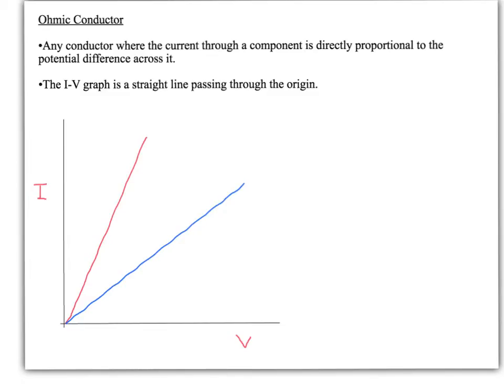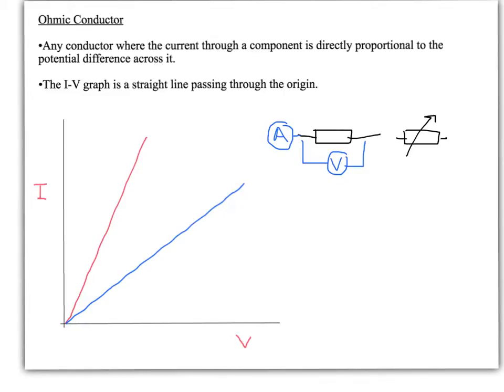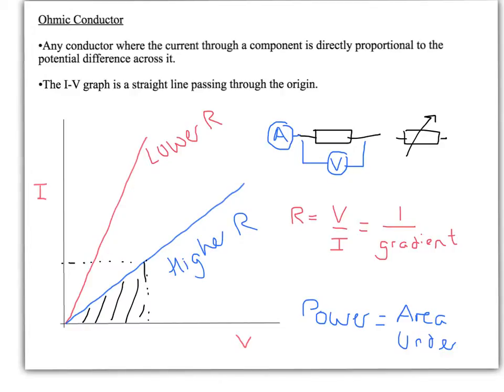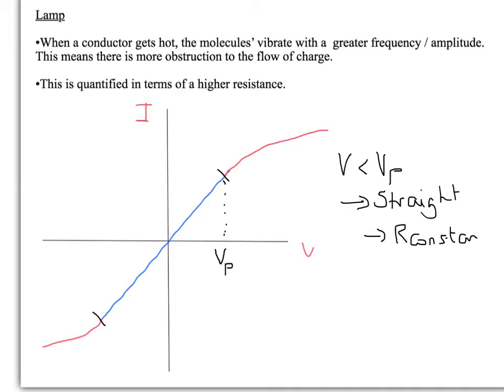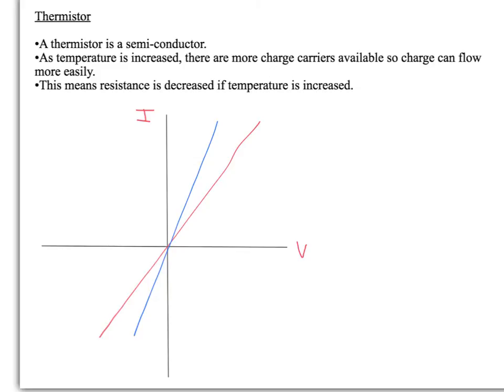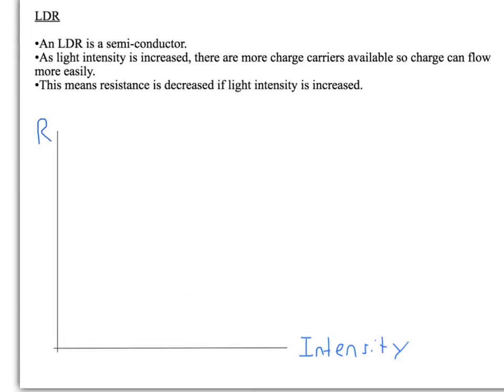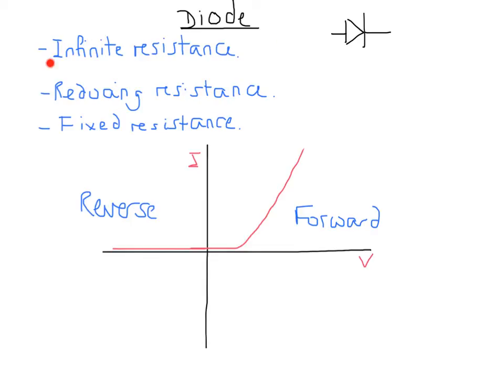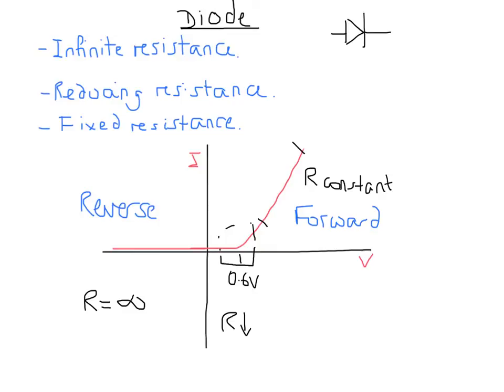A Level Physics: AQA Unit 1: Circuit Components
A summary of the key components and their characteristics.